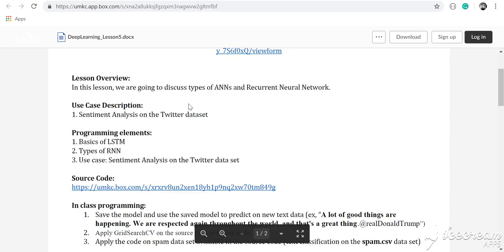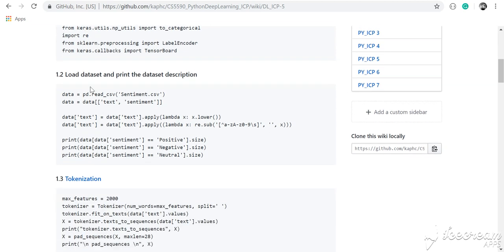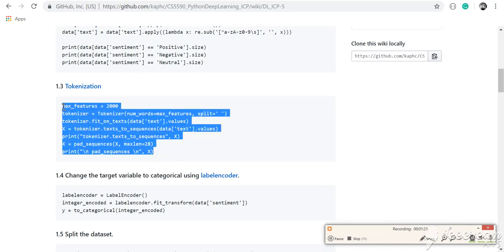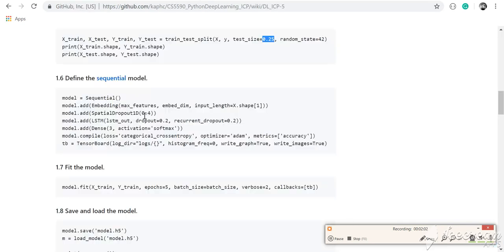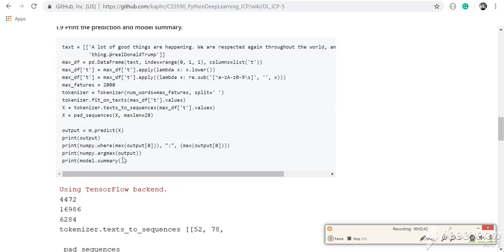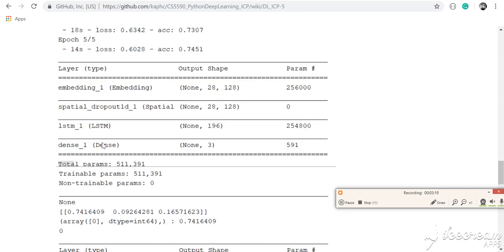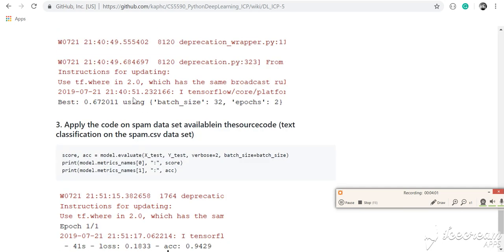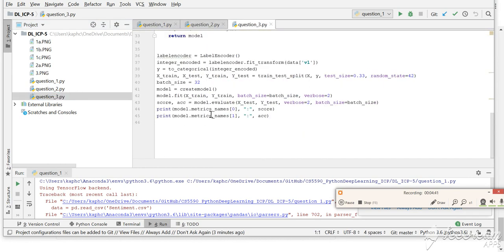Deep Learning ICP-5